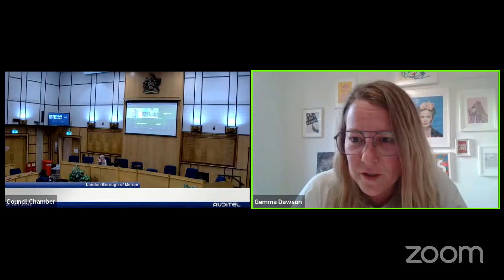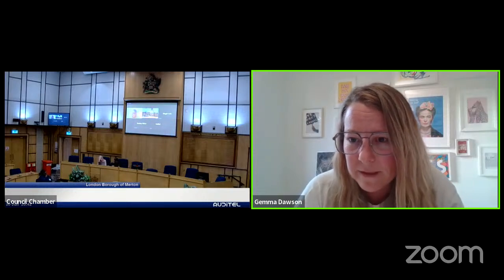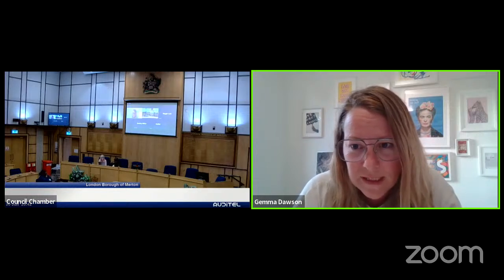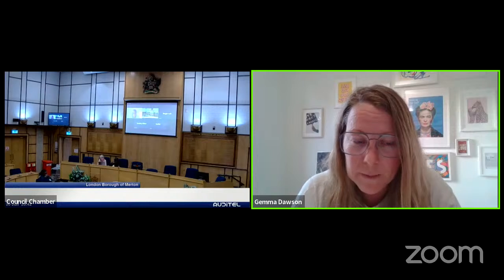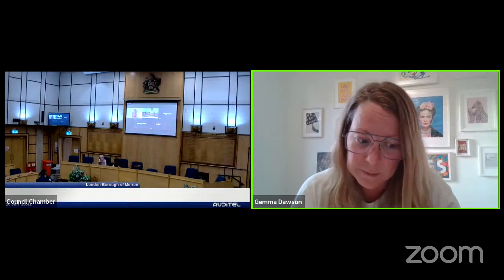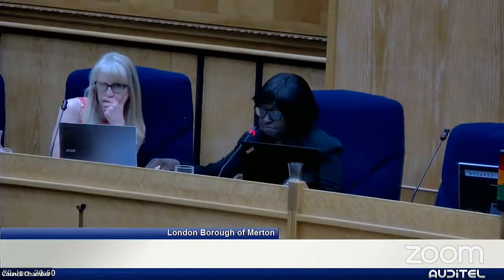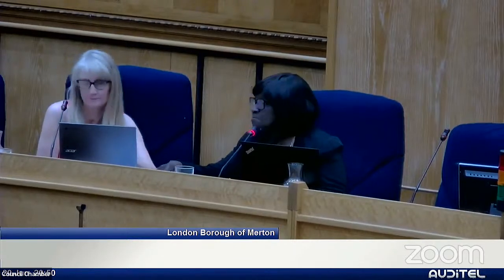Healthier Communities and Older People Overview and Scrutiny Panel